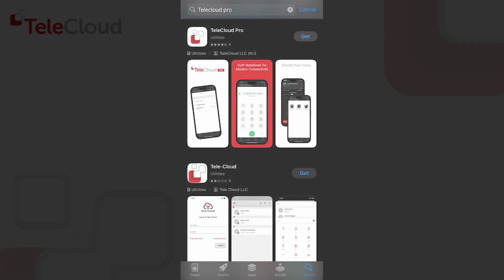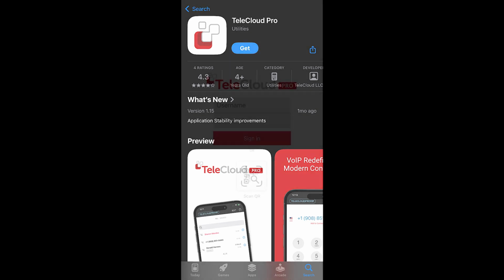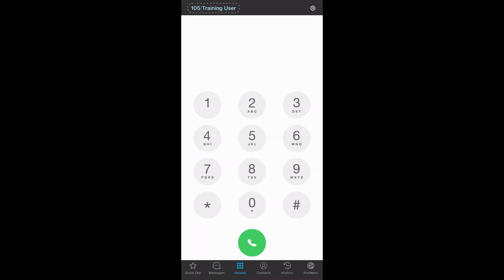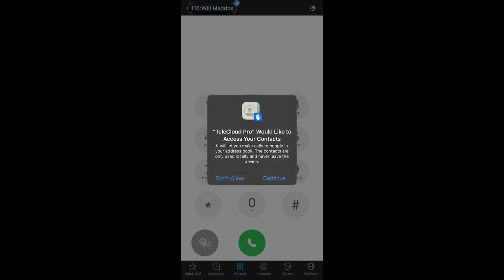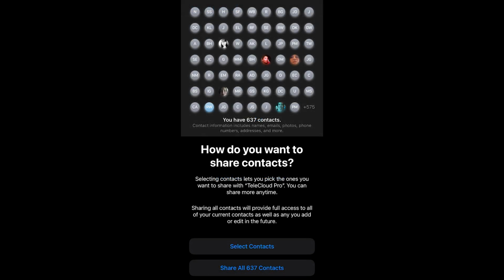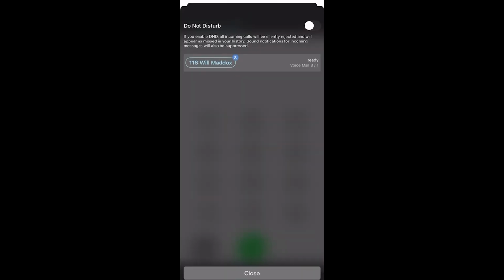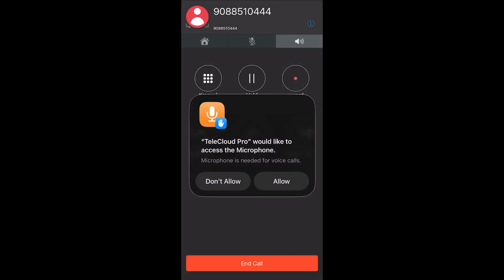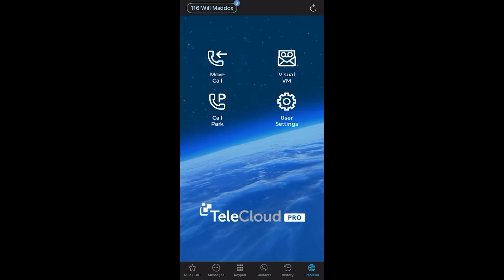Getting Started with TeleCloud Pro Mobile Downloading & Logging in for First Time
In this video, you’ll learn how to download, install, and log in to the TeleCloud PRO Mobile App on your iPhone.
Once you’re set up, you’ll be ready to make and receive calls, send texts, and manage your communications, all from your mobile device.

Follow the steps below to get started 👇

Step 1: Download the TeleCloud PRO App
- Open the App Store on your iPhone.
- In the search bar, type “TeleCloud PRO.”
- Look for the app with the official TeleCloud PRO name and logo (not the standard TeleCloud app).
- Select the TeleCloud PRO app, then tap Get to download it.

Step 2: Open and Log In
- Once downloaded, open the app to access the login screen.
- Enter your username and password, the same credentials you use for the TeleCloud web portal.
- Tap Sign In to continue.
- If you forgot your username or password, reset them through the TeleCloud desktop portal before logging in.

Step 3: Allow App Permissions
- The first time you sign in, the app will request several permissions. These are necessary to ensure full functionality.
  - Notifications: Allow to receive alerts for incoming calls and messages.
  - Contacts: Enable this so the app can display caller names and let you quickly call or text without manually typing numbers.
- TeleCloud never stores or shares your contact data.

Step 4: Explore the Main Screen
- After granting permissions, you’ll see the main dial pad.
- At the top left, your extension number and name will be displayed.
- Tap this area to view your account details or enable Do Not Disturb (DND).

Step 5: Make and Receive Calls
- To make a call, dial directly from the keypad.
- To receive a call, simply answer when it rings.
- When placing or receiving your first call, the app will prompt for microphone access.
- Be sure to allow this permission so you can hear and be heard during calls.

Step 6: Navigate the Bottom Menu
- The bottom menu gives you quick access to TeleCloud PRO’s key features:
  - SMS Texting – Send and receive messages directly from the app.
  - Quick Dial – Access favorite or frequently called numbers.
  - Contacts – Browse your synced contacts and company directory.
  - Call History – Review recent incoming, outgoing, and missed calls.
  - Pro Menu – Access advanced features such as:
    - Call Park
    - Voicemail History
    - User Settings (covered in later videos)

That’s it, your TeleCloud PRO Mobile App for iOS is ready to use. You can now make calls, send messages, and manage your business communications from anywhere, all within one easy-to-use mobile app.

Need Help? For setup assistance or troubleshooting, contact TeleCloud Support.